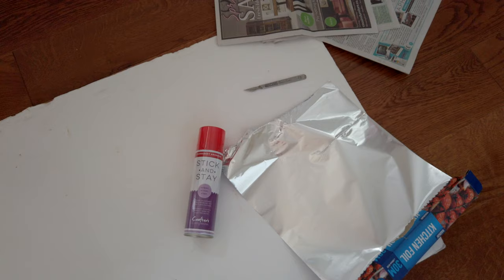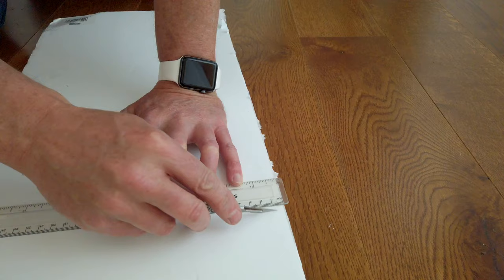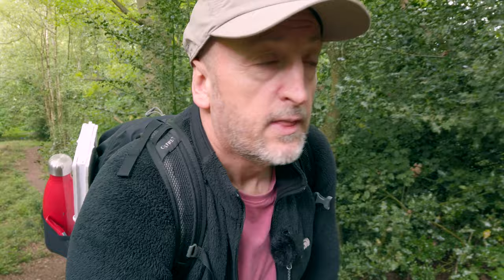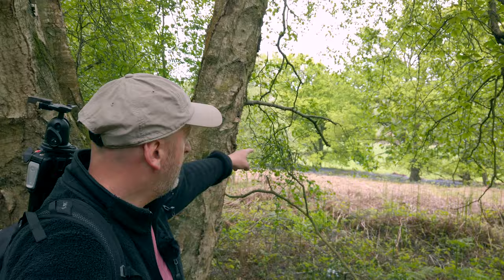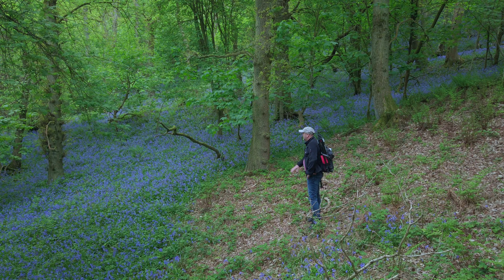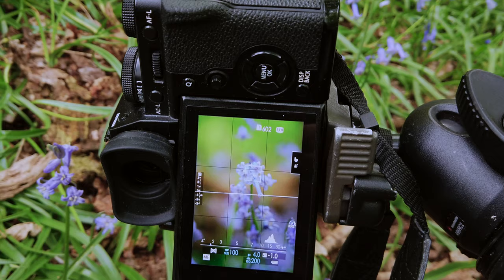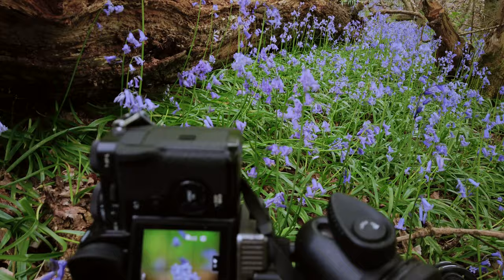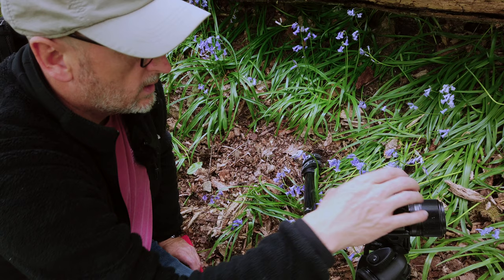The Secret to Awesome Wildflower Photography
How to shoot Macro photography using a home made reflector and how to make one for yourself!

In this video I'll show you how to make your very own reflector that comprises of the following:
Silver kitchen foil
Spray adhesive
Foamex board
Scalpel
Ruller

Then journey with me on a trip out to the woods to get down with some hands on macro photography, showing you all the gear and techniques to get a great image.

If you wish to just jump in and watch the actual photography, use the chapters I've created below.

0:00 Introduction
0:17 How to make your own reflector
3:12 Off to the location
6:56 Equipment needed for macro photography
9:19 How to use a reflector
11:12 First macro image and settings
11:58 Second macro image and settings
12:48 Third macro image and settings
13:09 conclusion

This is my first you tube video I hope you like it!